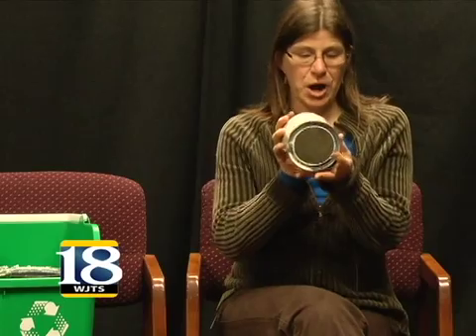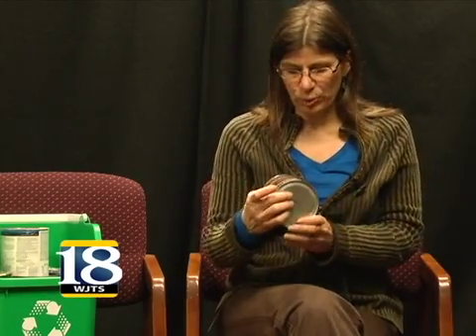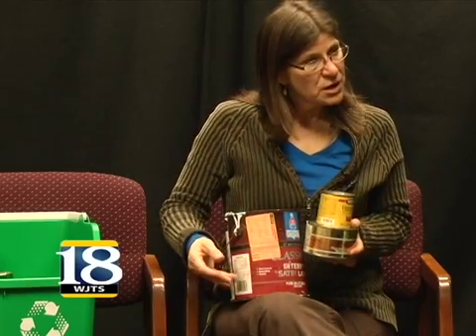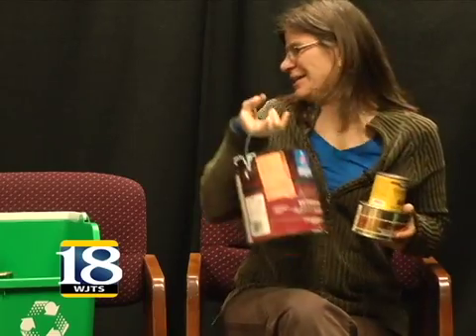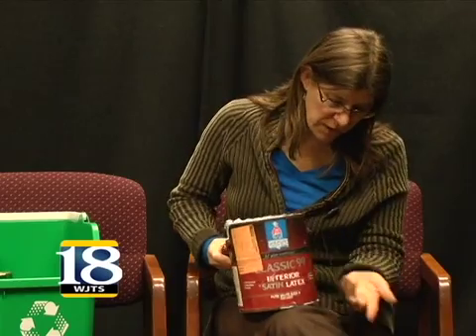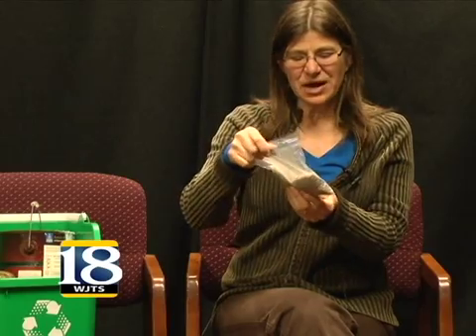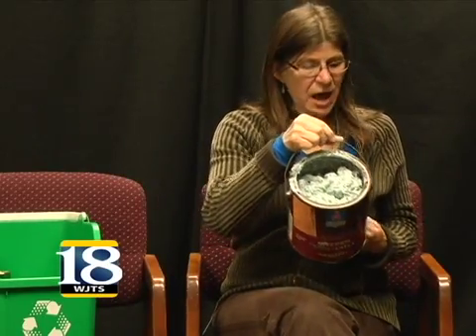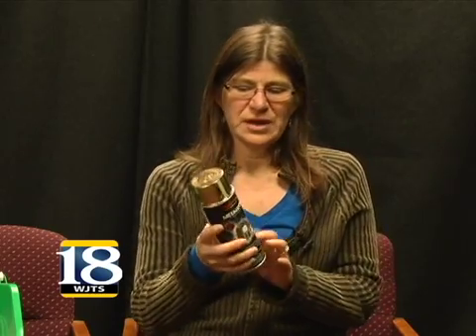18 WJTS in.form - Carla Striegle-Winner (04/15/16)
Executive Director of the Dubois County Solid Waste District Carla Striegel - Winner joins Bill Potter to discuss proper to dispose of paint and other household chemicals in this episode of 18 WJTS in.form (03/31/16)